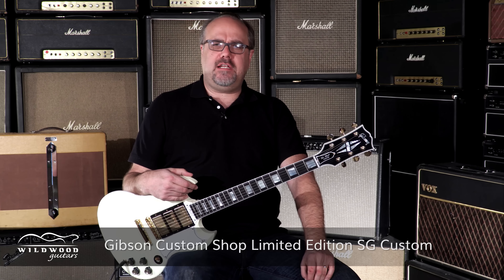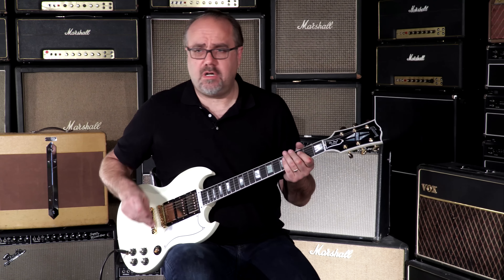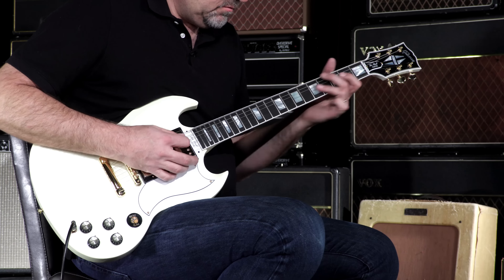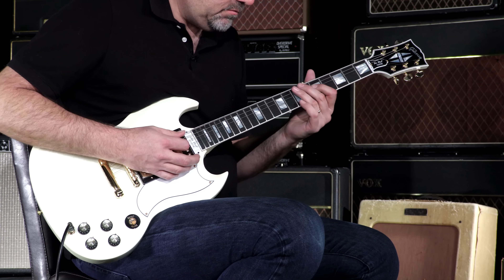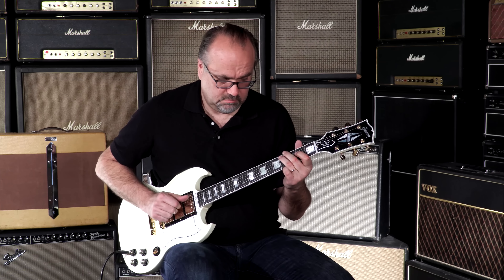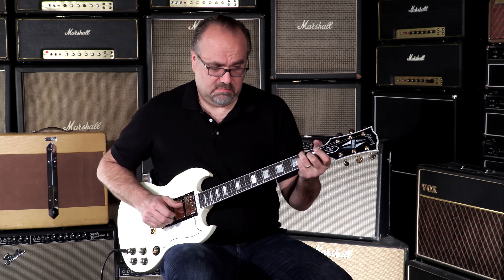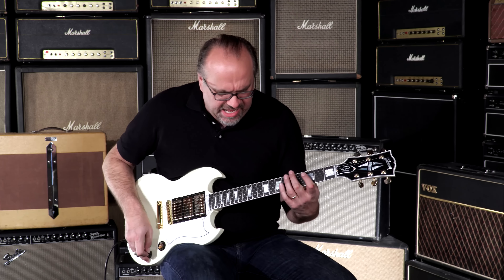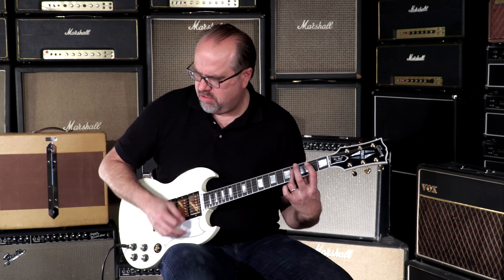Gibson Custom Shop Limited Edition SG Custom • SN: 050061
The heritage of the classic SG goes back to 1961, when it was first introduced as the replacement for the Les Paul model. In the years to follow, the Les Paul would be reintroduced, but the undeniable impact of the SG would change the landscape of Gibson guitars forever. Our Wildwood Spec 1961 SG Standard was carefully designed as a faithful reproduction of the SG that started it all, featuring a hide glue neck joint, premium mahogany tone woods, and of course, our signature Wildwood Spec Custom Buckers. The result is a loving recreation of a timeless classic, with all of the heart, soul and vintage feel we at Wildwood cherish oh so much. We couldn't be more proud of our relationship with the Gibson Custom Shop and the wonderful instruments we've created through tireless collaboration, passion, and precision.

Serial Number: 050061
Brand: Gibson Custom Shop
Model: Limited Edition SG Custom
Finish Color: Classic White
Finish Type: VOS
Limited Series: 6.46 lbs
Body Wood: Mahogany
Neck Wood: Mahogany
Neck Shape: Slim-taper
Neck Dimensions: .810 1st - .910 12th
Fingerboard: Ebony
Inlays: Acrylic Trapezoid
Scale Length: 24.75"
Width at Nut: 1 11/16"
Nut Material: Nylon
Binding: Single Ply Fingerboard
Pickups: 3 Custom Buckers
Controls: 2 Volume, 2 Tone, 3-Way Selector Switch
Hardware : Gold
Tuners: Grover
Bridge: ABR
Tailpiece: Stopbar
Case: Gibson Custom Shop Hardshell Case
COA: Yes